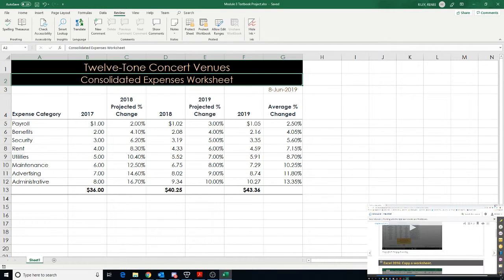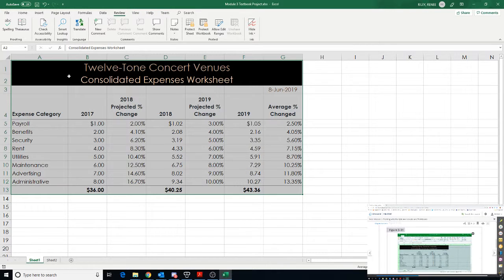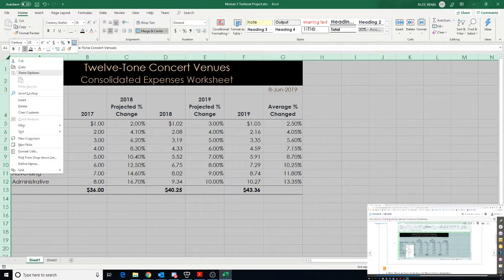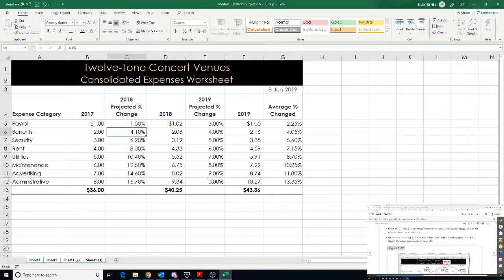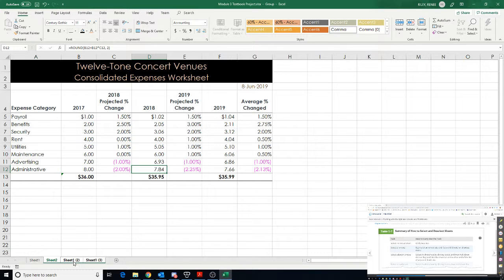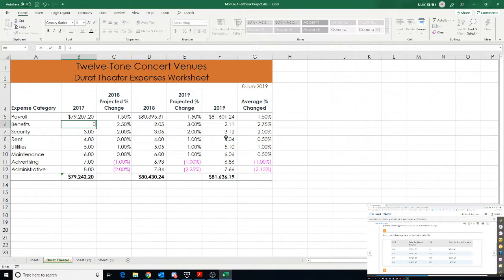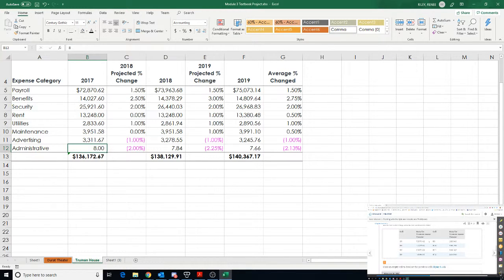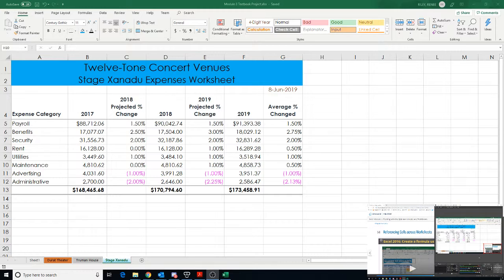CIS201 SU19 Excel 5 5 5 thru 5 7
Continue Excel Module 5 chapter project by adding worksheets, drill an entry through the worksheets, modify individual sheets